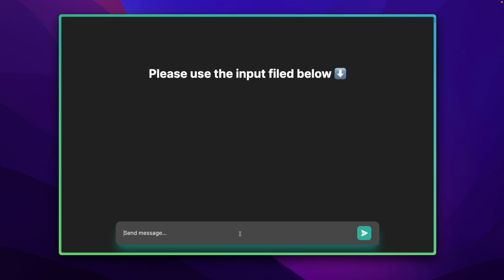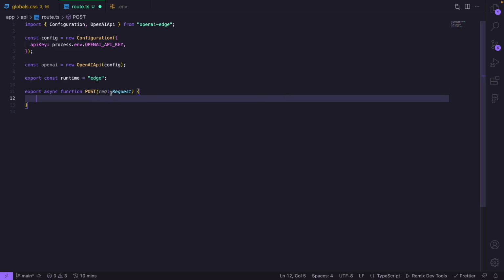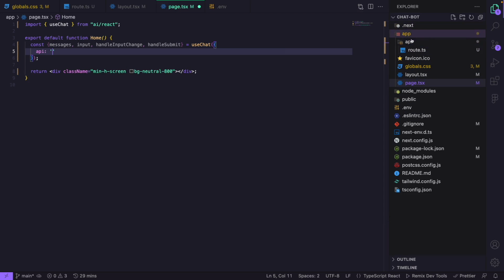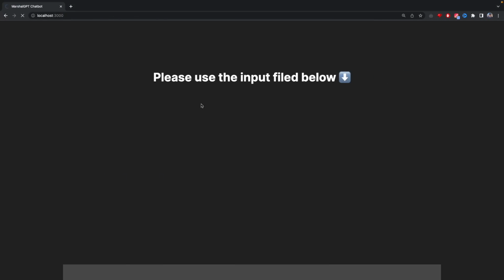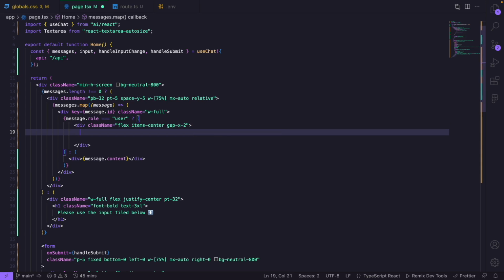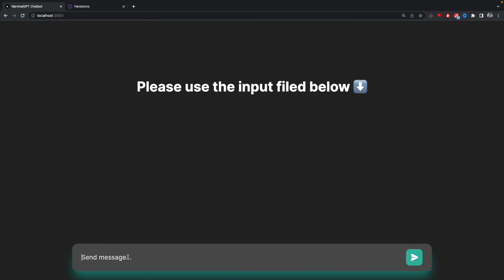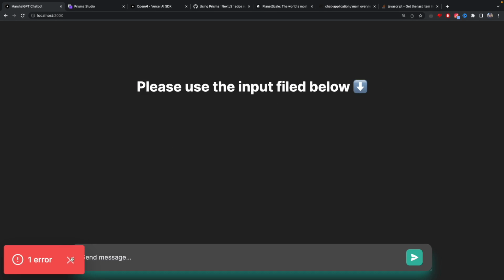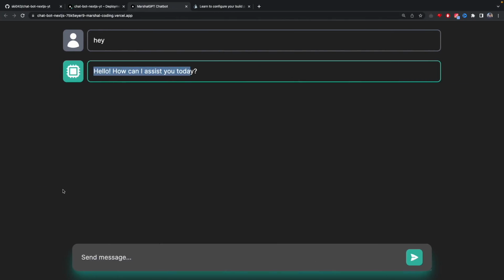Build a AI Chatbot with Next.js 13, React, Tailwind, Prisma | Full Stack Tutorial | 2023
Welcome to this in-depth Full Stack Tutorial where I will guide you through the process of building an impressive AI Chatbot using cutting-edge technologies. In this video, I will walk you step-by-step through the development of your own intelligent chatbot, incorporating the latest tools and frameworks.

Timestamps
00:00 Intro
00:45 Demo
01:15 Installation
03:30 Setup Vercel AI
11.30 Creating the User Interface
39:30 Store Messages in Database
50:00 Deployment to Vercel